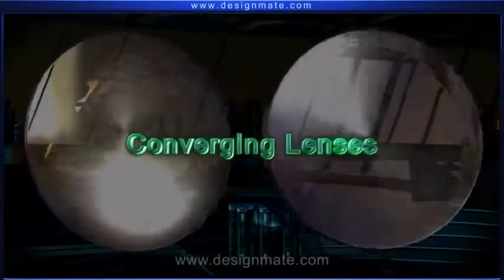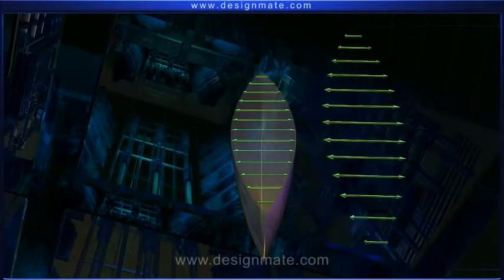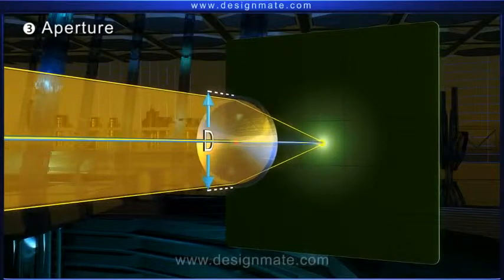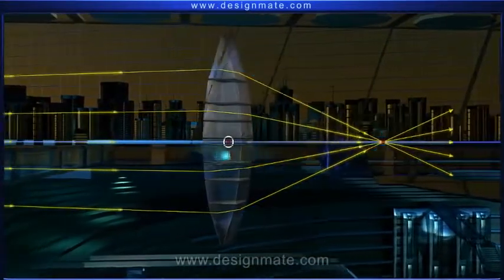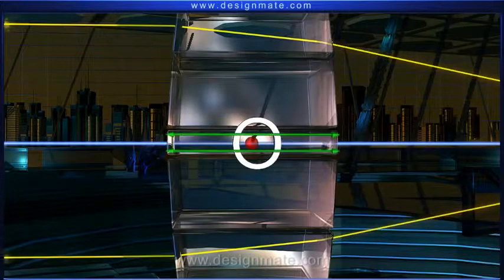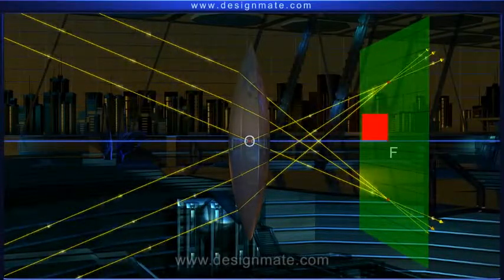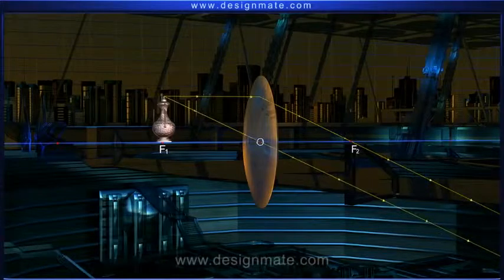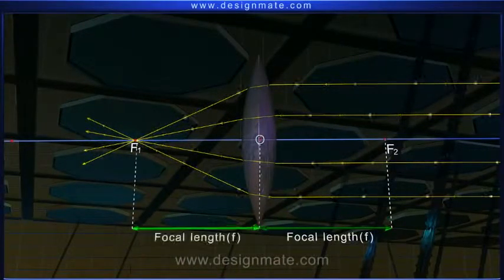Converging Lenses egitimde3d Designmate